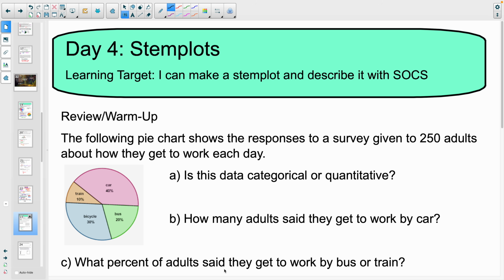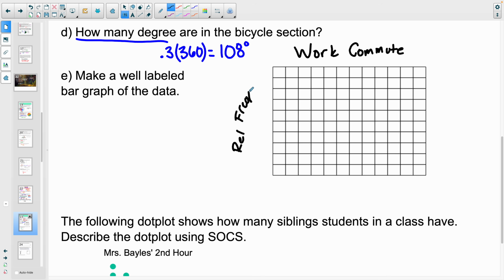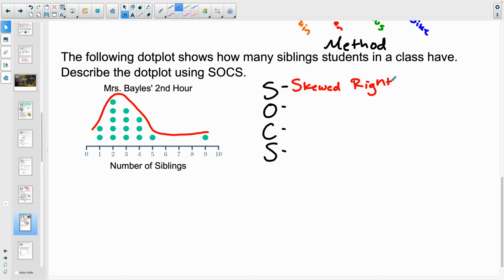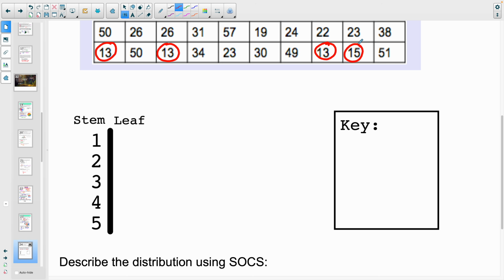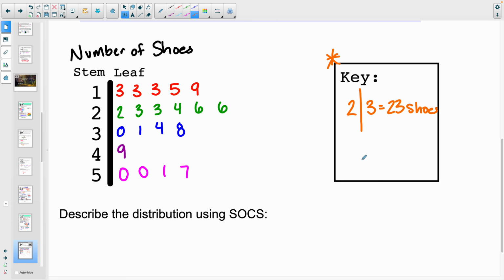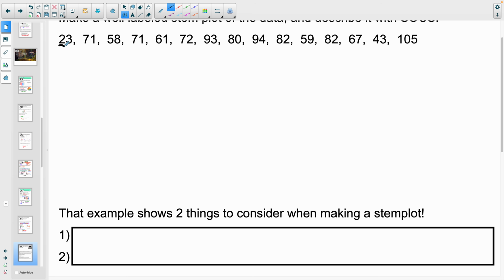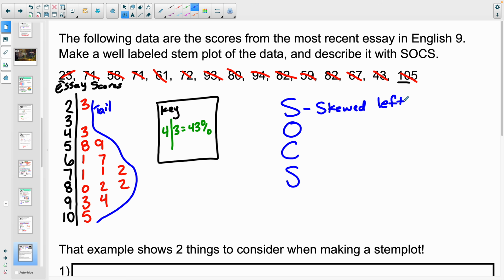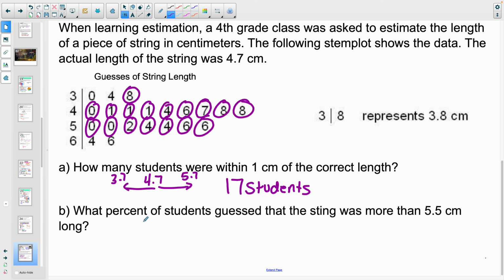Probability and Stats Chapter 5A Day 4